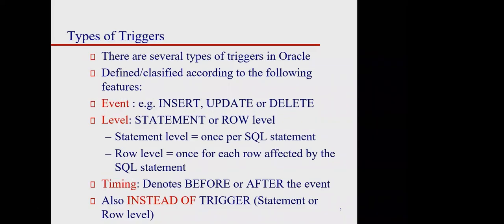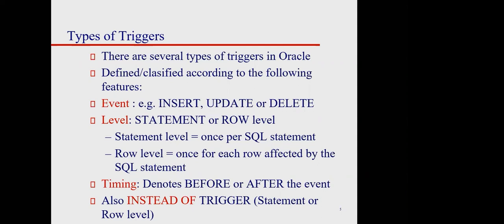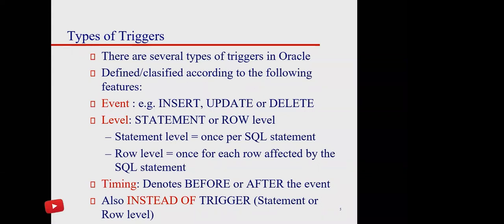Types of triggers | Lecture 20